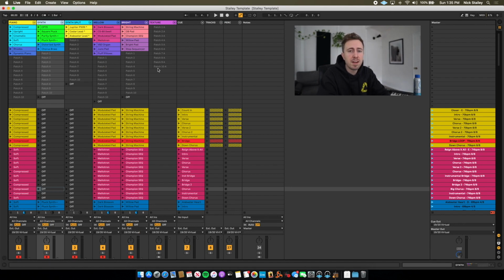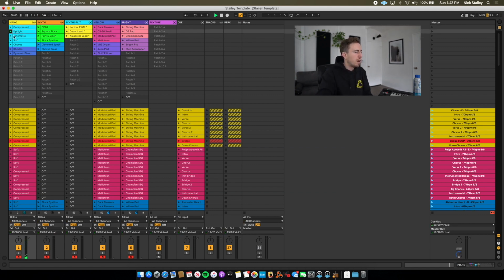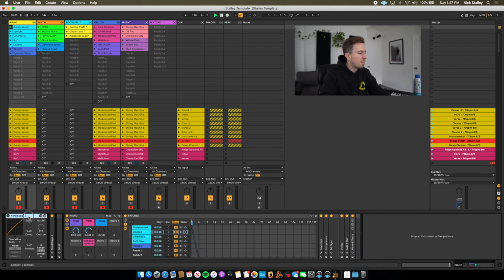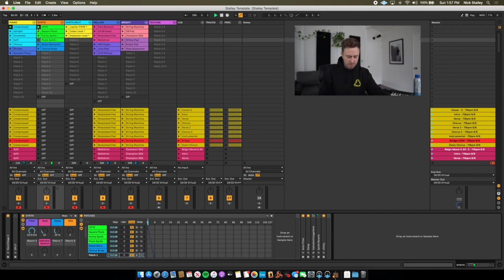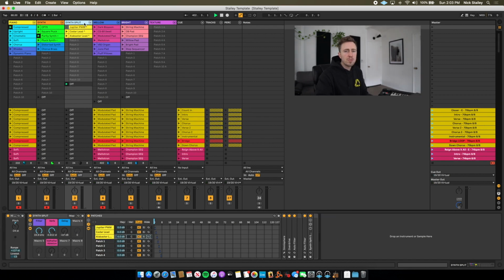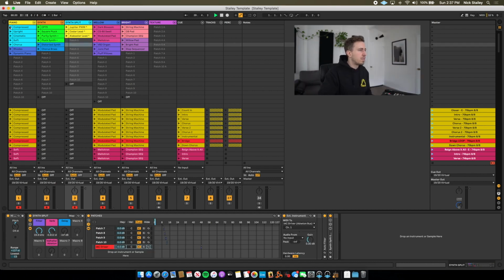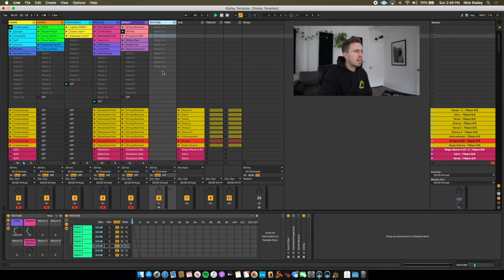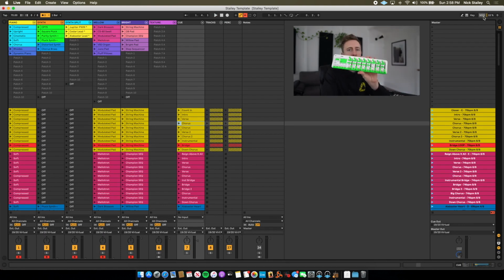KEYS x ABLETON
This video is a cut-down version of the Nick Stailey (Bethel Music) Ableton Keys rig! We've modified his template slightly to fit our context, but the sounds & workflow demonstrated in this walkthrough still apply!

KEYS x ABLETON is currently in Beta. Once its rollout is complete, this video will be replaced by a more in-depth tutorial covering specific details & instructions for Nexus Creative.